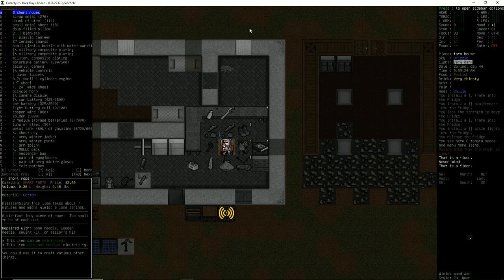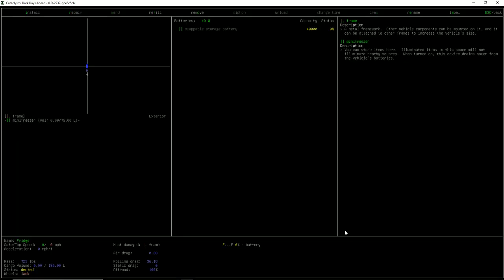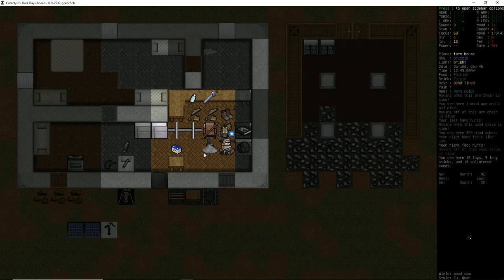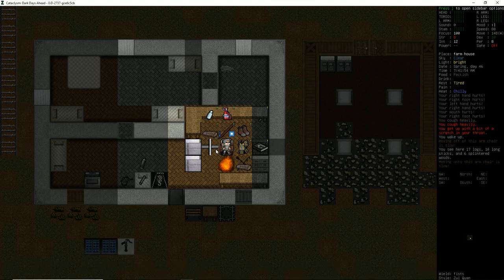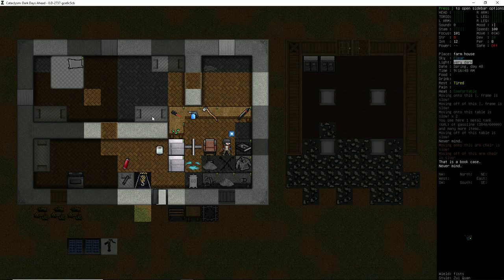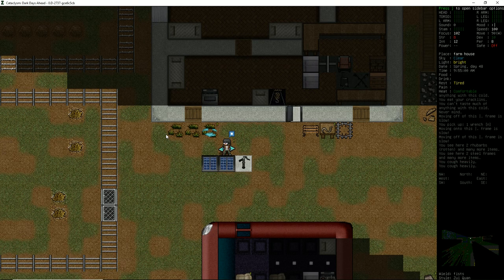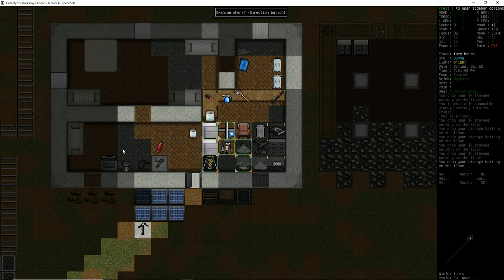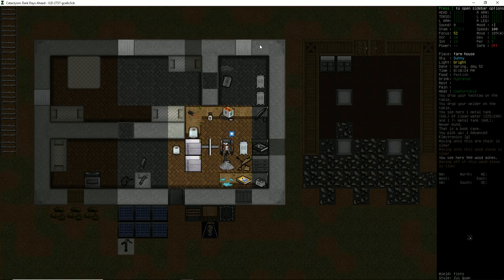Renewable Energy for the Base | Cataclysm DDA Tutorial & Gameplay | #26